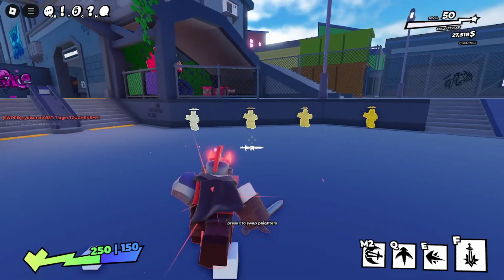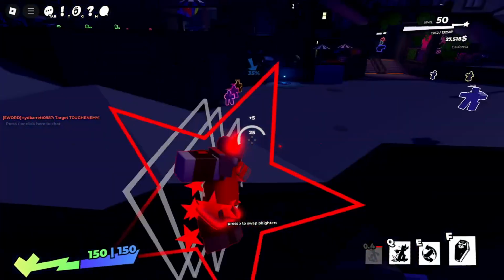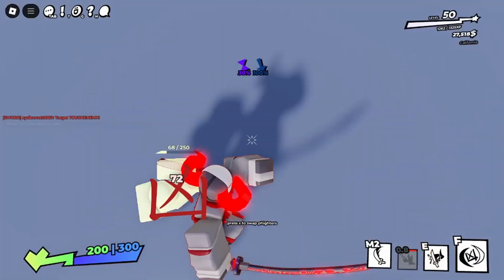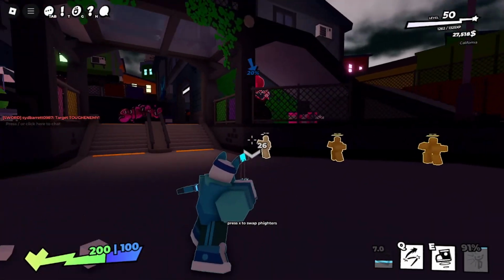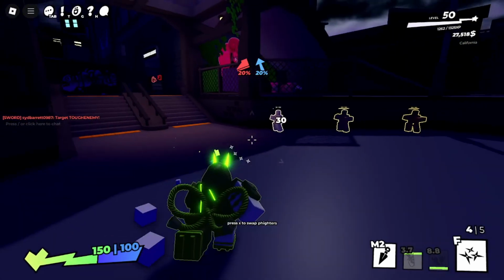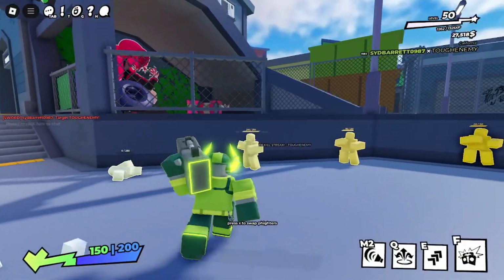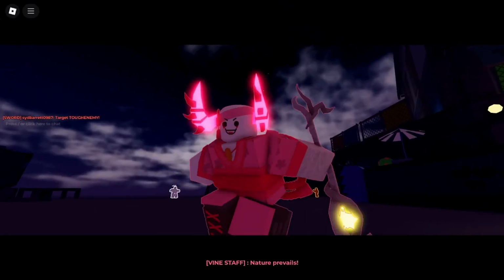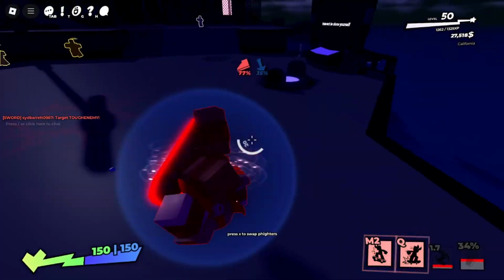my PHIGHTING! guide (1 hour yap session)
Hey, sorry i've been ofline for a while. Could not come up with a good video idea untill i got into PHIGHTING! and I wanted to make a guide that is comprenhendable (in my opinion, i''ve been told im very bad at explaining things) @ZachChannal2015 if you play Roblox we should play PHIGHTING! together sometime! (im being serious)